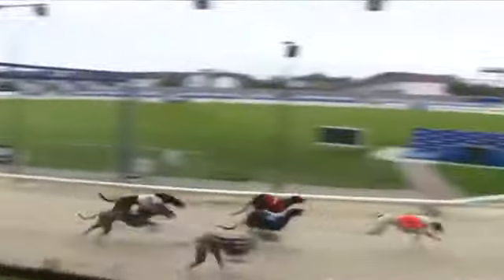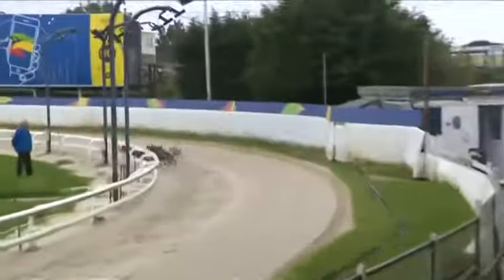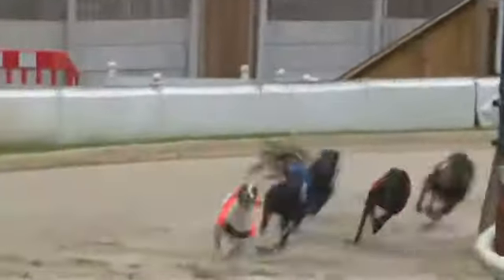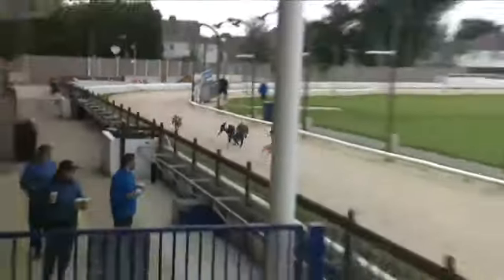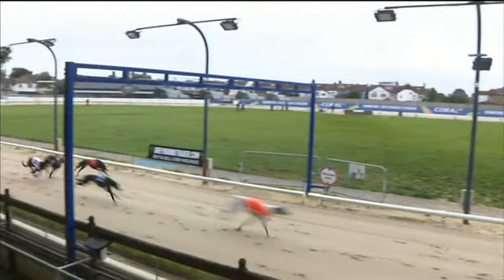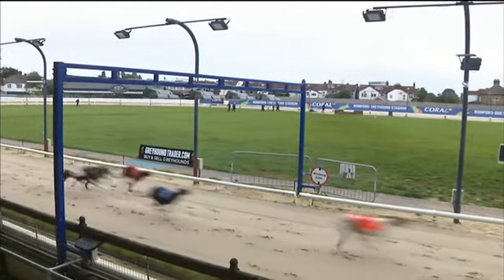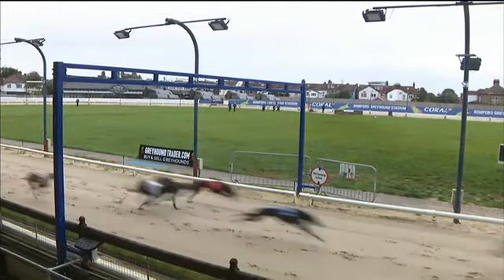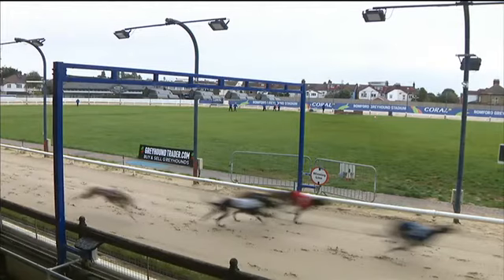Bubbly Spark Wins His A1 Race In Trap 5 In a Fast 24:07 At Romford 🏆🏆🏆🏆🏆💚